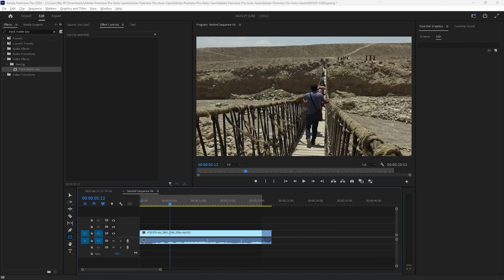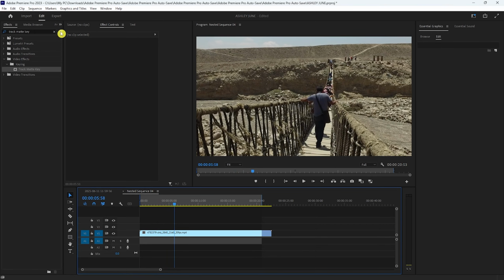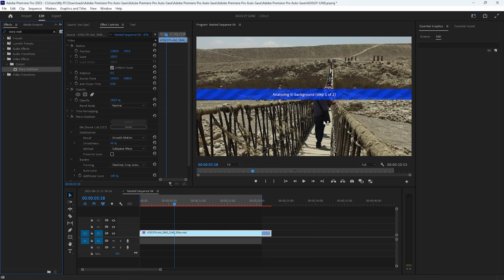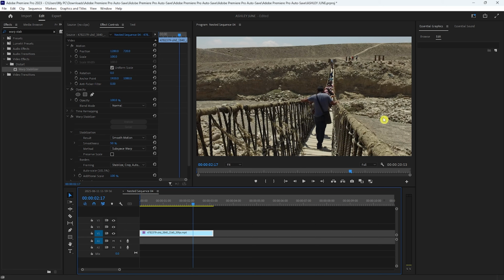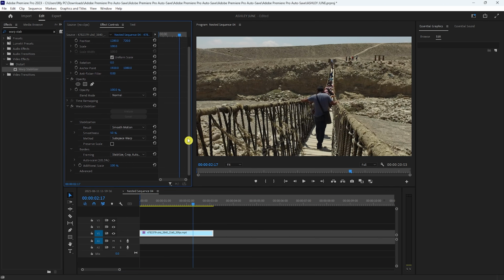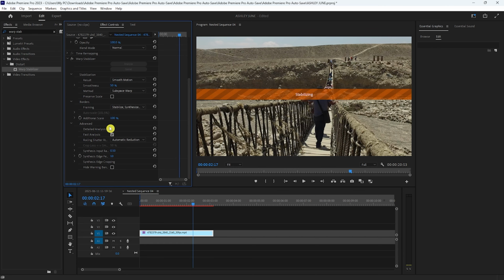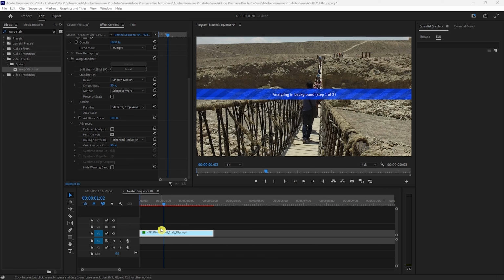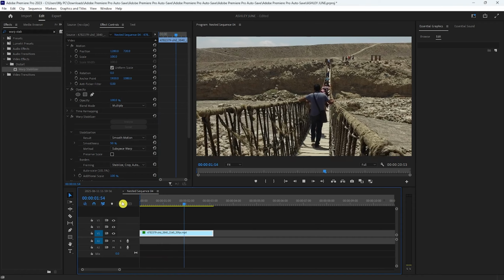How To STABILIZE Video CLIPS In Premiere Pro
Want to know how to stabilize video clips in Premiere Pro? In this step-by-step Premiere Pro tutorial, you'll learn how to use the powerful Warp Stabilizer effect to fix shaky video in Premiere Pro. Whether you're dealing with handheld shots or unsteady footage, this guide shows you exactly how to stabilize video in Premiere Pro using Adobe Premiere Pro Warp Stabilizer. Master video editing and make your footage smooth with Warp Stabilizer Premiere Pro. If you're struggling with shaky footage, this Warp Stabilizer tutorial is all you need to stabilize and enhance your videos.